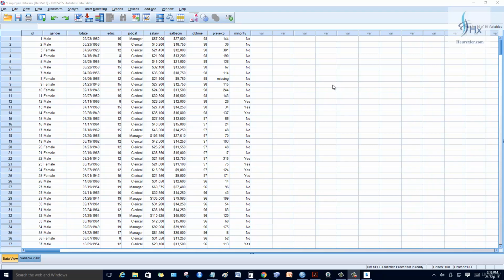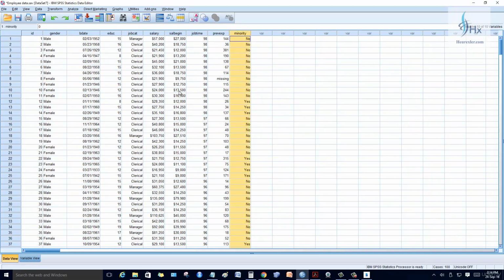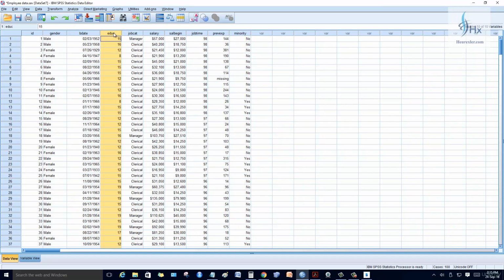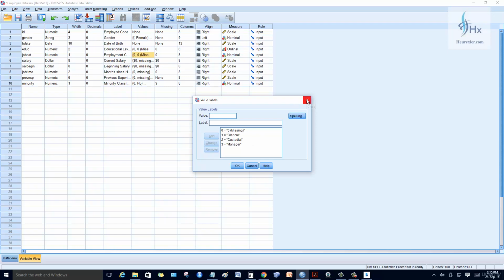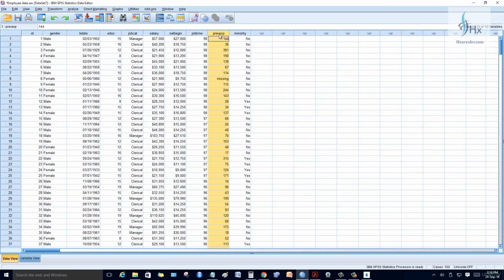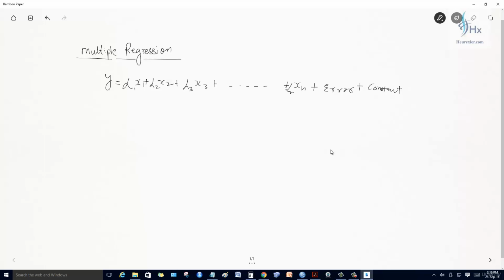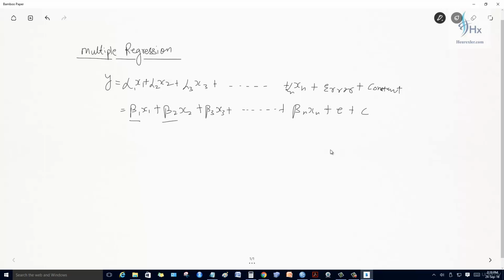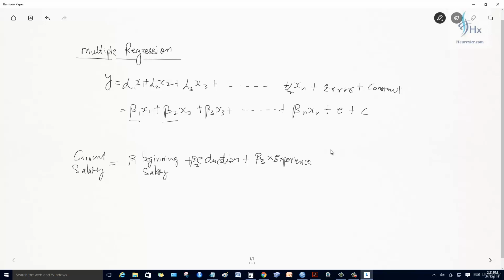what is multiple regression/ multiple regression with examples#